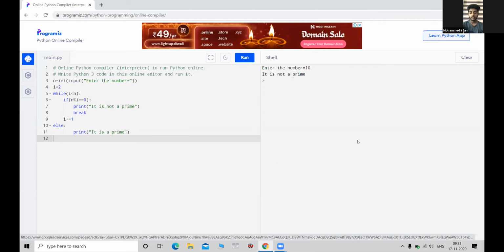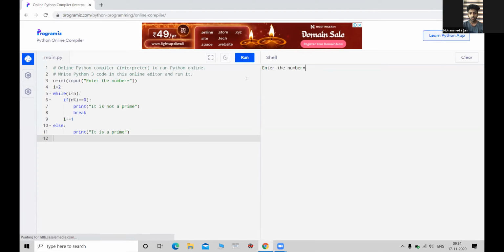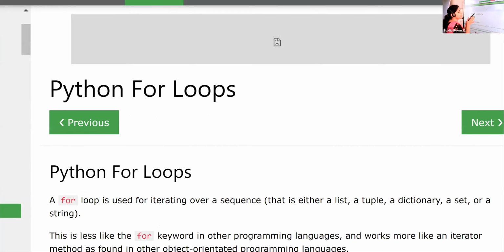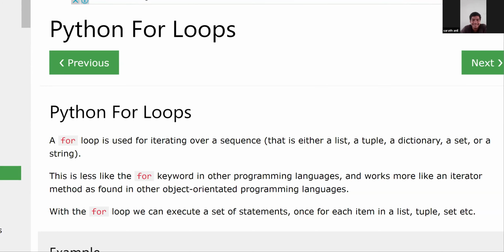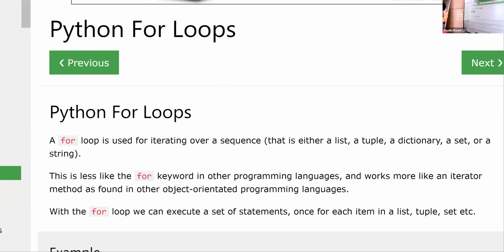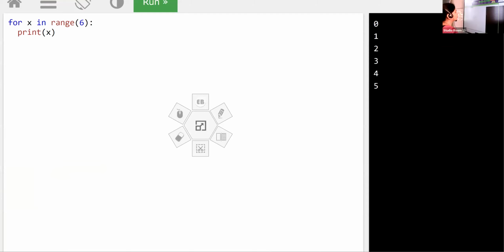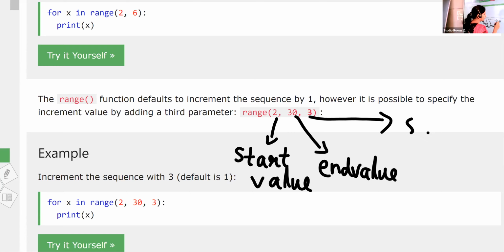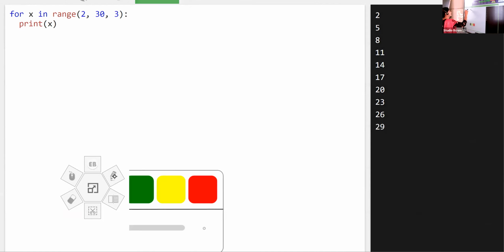Dr.Raju Davis International School | CLASS 11 COMPUTER SCIENCE | 17-11-2020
CLASS 11 COMPUTER SCIENCE IP RANGE FUNCTION